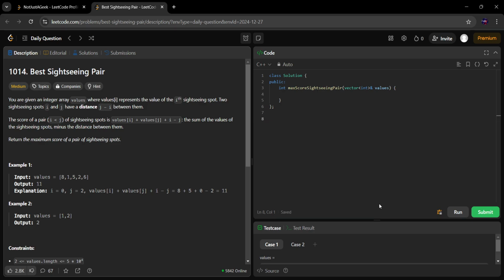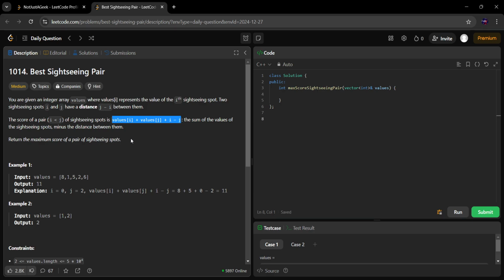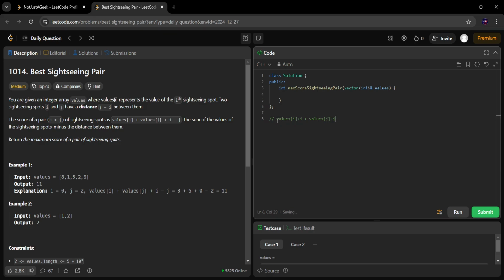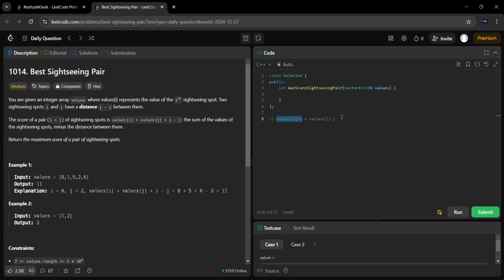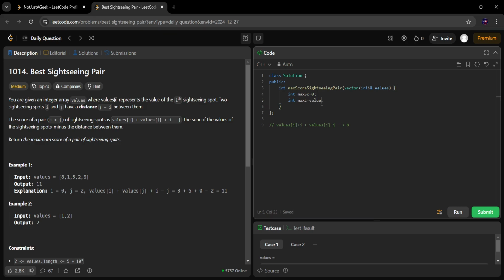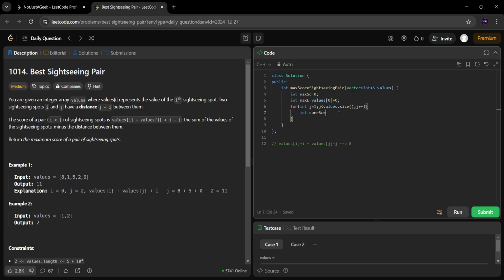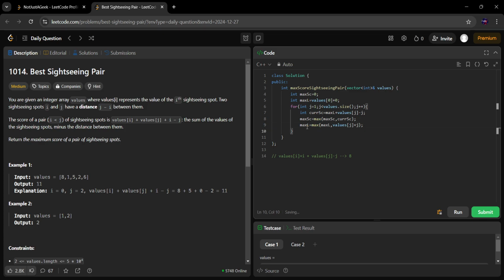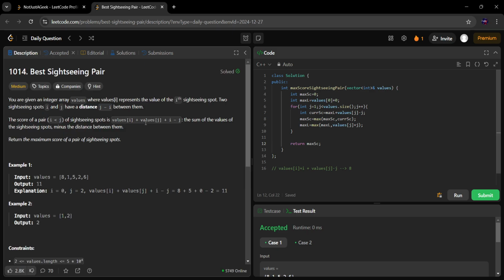Best Sightseeing Pair | Leetcode - 1014 | Math Intuition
Again, the Time Complexity  - O(N) ; Space Complexity - O(1)

In this video, I tackle the Best Sightseeing Pair problem from LeetCode (Problem 1014). Using a math-based intuition, I break down the problem step-by-step and implement an efficient solution in [Programming Language]. This video covers key concepts, optimization strategies, and insights into solving similar problems. Whether you're prepping for interviews or enhancing your algorithmic skills, this solution will guide you through a clear and effective approach.